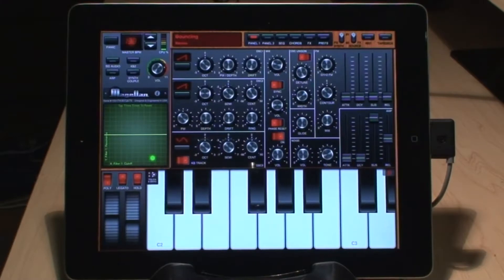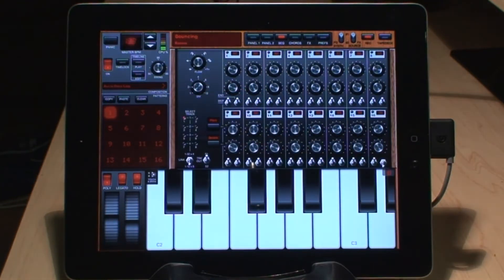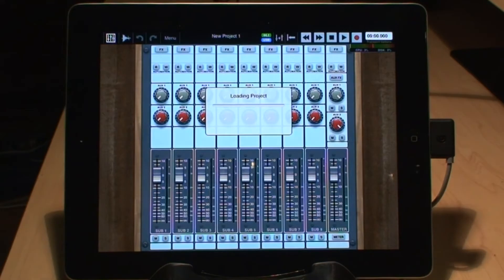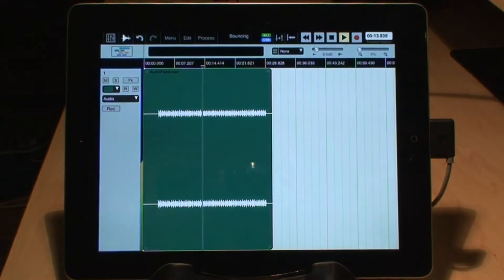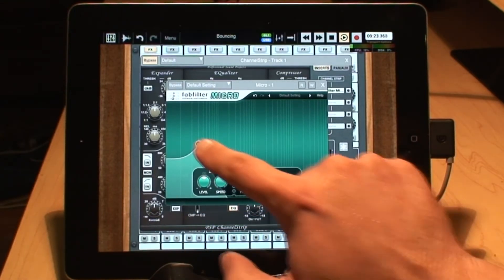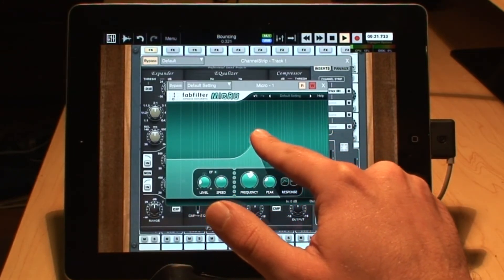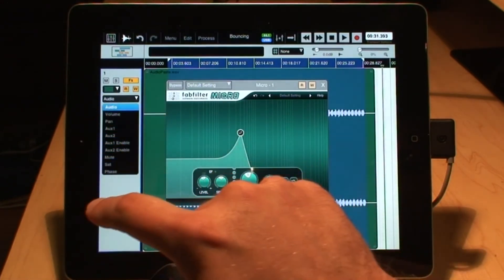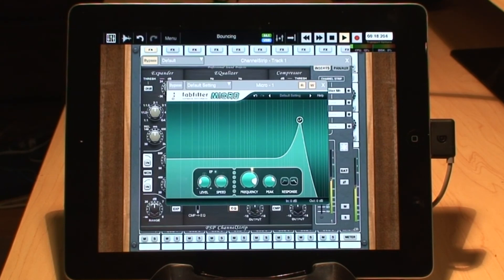Auria Tutorial: AudioCopy/AudioPaste and Fabfilter Micro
This video tutorial features creating a simple synth part in a synth called Magellan and using AudioCopy/Paste to import the resulting audio into Auria. Then the optional In-App Purchase, Fabfilter Micro, is used to create some filter sweeps.